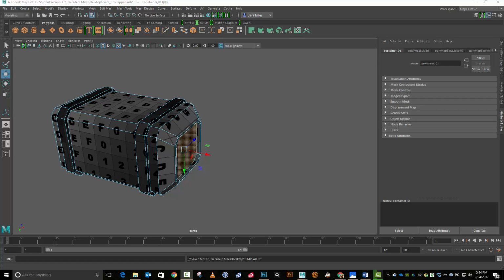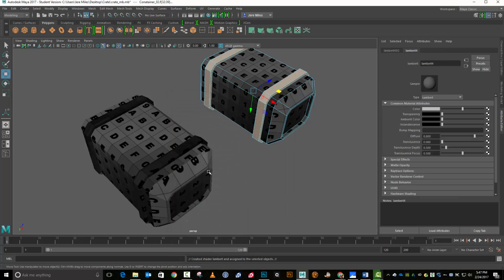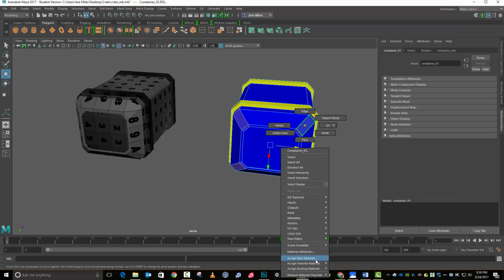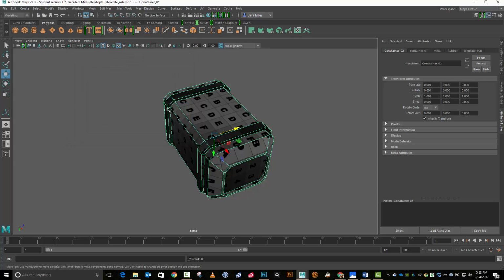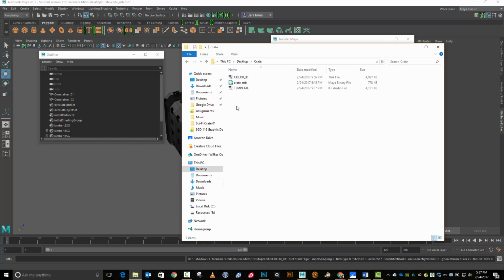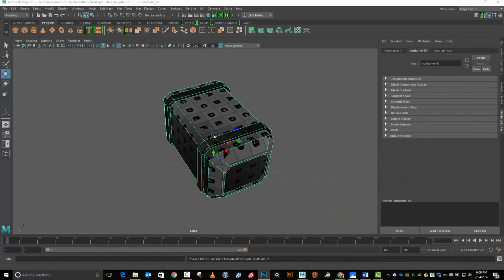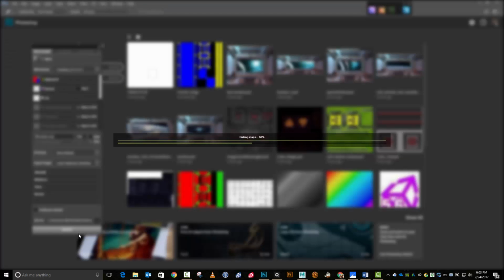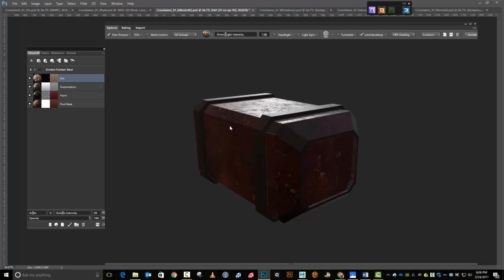Maya to Quixel - Part 2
Part 2 of texturing our crate in Quixel, this time around we are going to create a color ID map in Maya and get the crate ready to export our of Maya and bring it into Quixel.